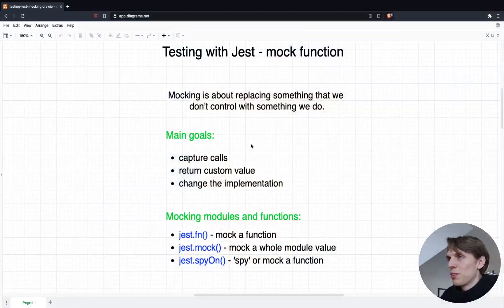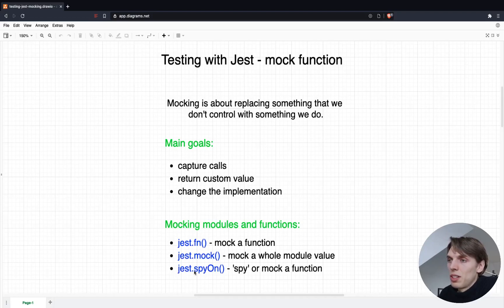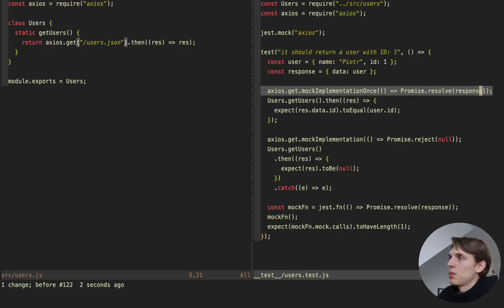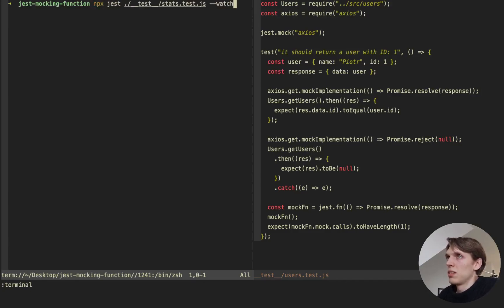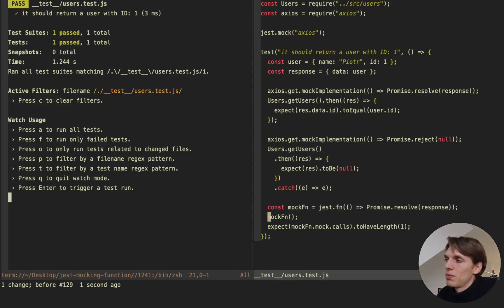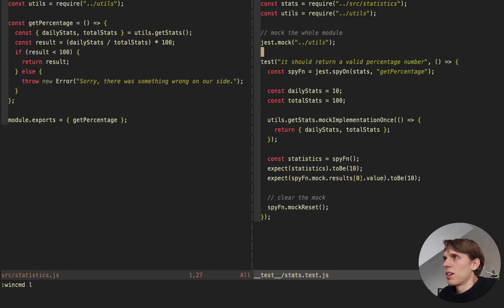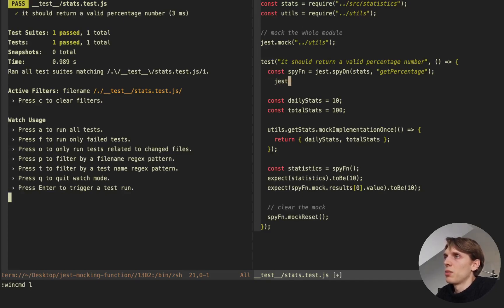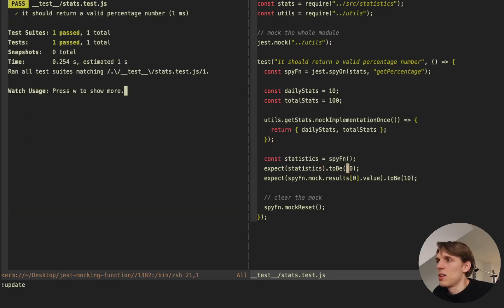Testing with Jest - Mock Function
Hi! If you have ever wondered what mocking means in Jest and what benefits you can get from it, this video is for you!

Jest has a lot to offer, that's why it is good to check the documentation provided by them if you stuck with your test implementation. Or ask me below in the comment section.

Take care,